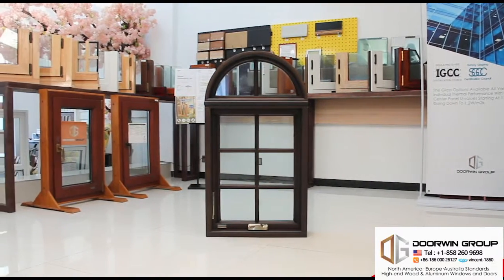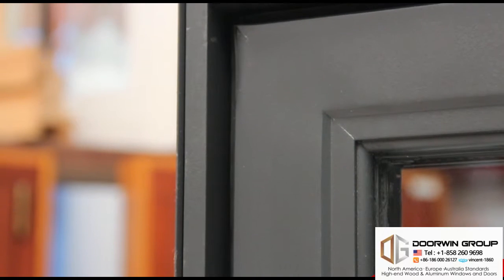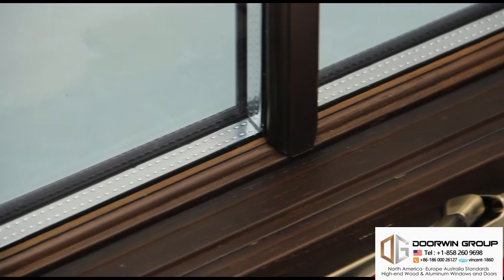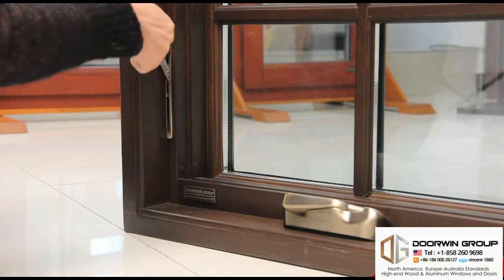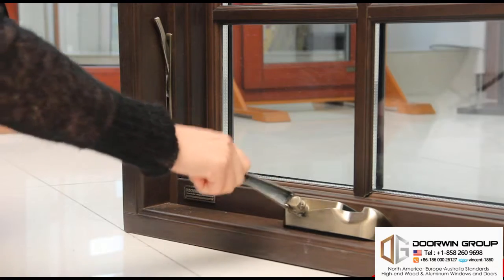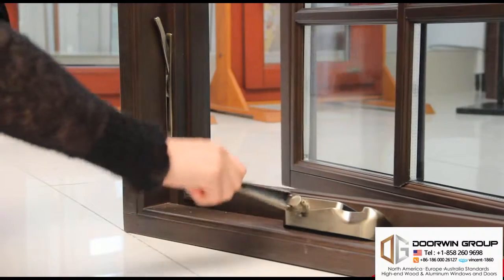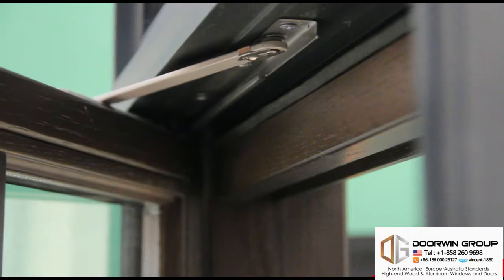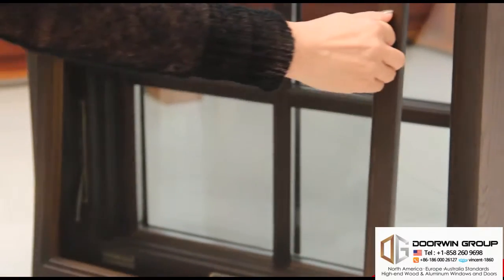Round Top Casement Window with Seamless Welding Jointed Aluminum Clad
This is Doorwin most innovative and high-performing round top casement window with seamless welding jointed aluminum clad. It features foldable crank handle, lock Lever. There are several glass options available, including divided lite patterns.Lock Lever, foldable crank handle concealed hinges and multi-point locks together ensure easy opening and smooth operation.The patented removable flange makes the installation easier; the innovative removable screen is convenient for cleaning.A variety of wood types and colors are available for the interior wood.